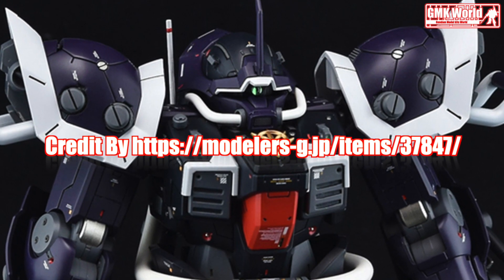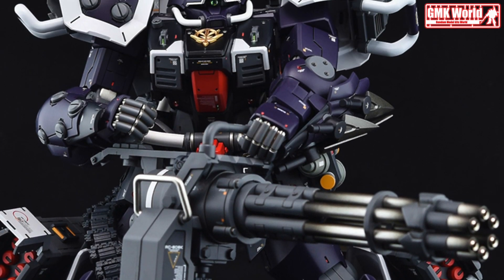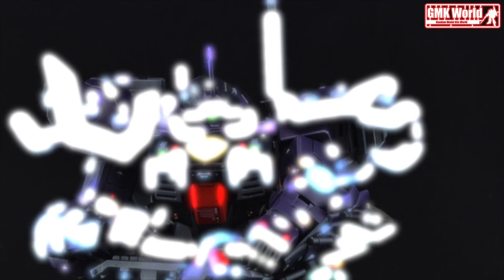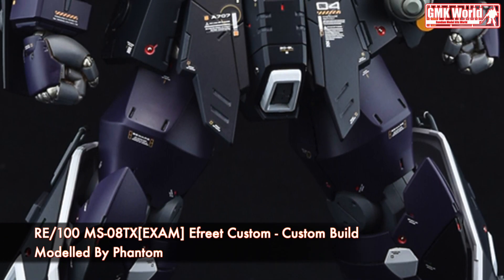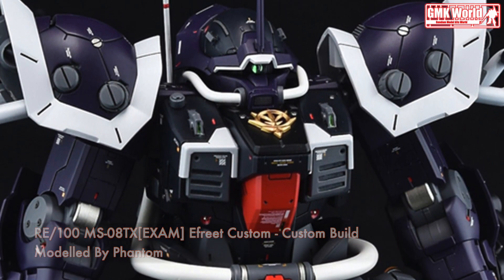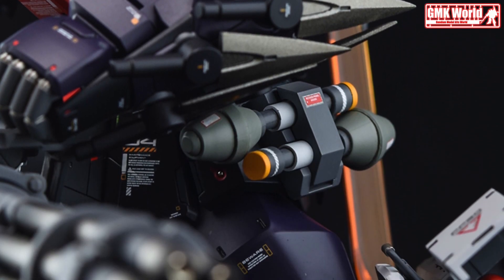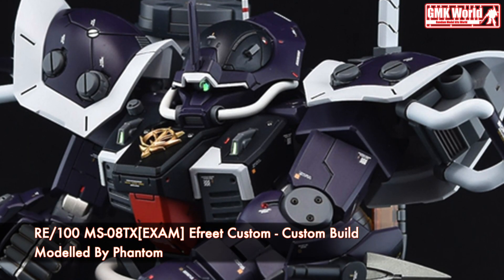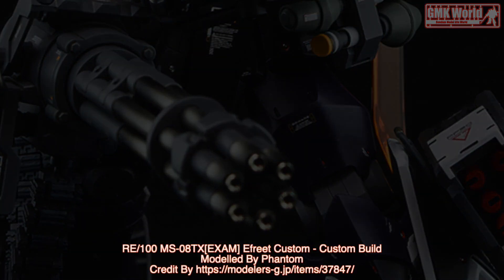RE/100 MS-08TX[EXAM] Efreet Custom - Custom Build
Modelled By Phantom

MODEL TITLE: N/A
MODIFICATION TYPE: custom color scheme, custom details, custom equipment, custom decals, custom panel line
KIT USED: RE/100 MS-08TX[EXAM] Efreet Custom Schneid, Embossed Zeon emblem